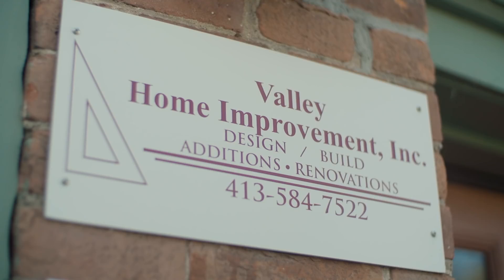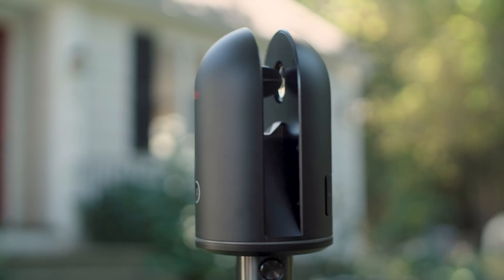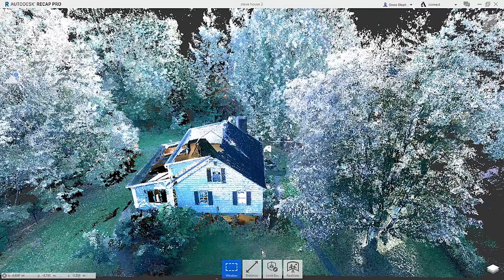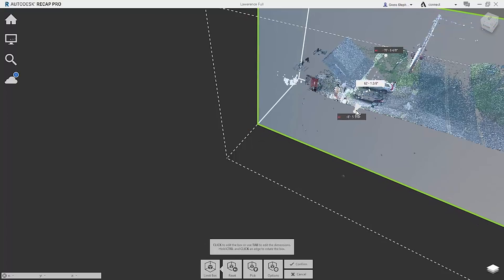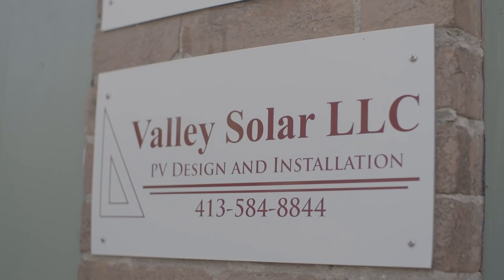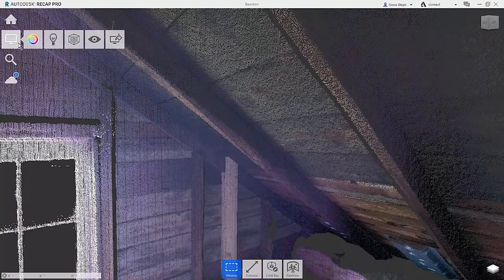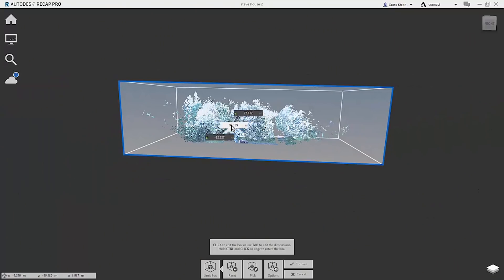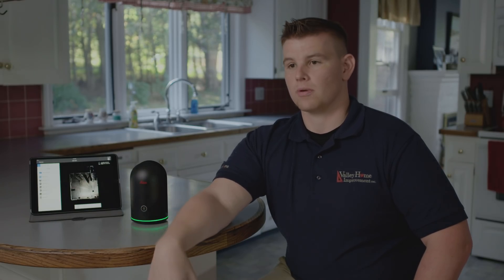Leica BLK360: Scanning with Valley Home Improvement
We caught up with Valley Home Improvement to see how they are using the Leica BLK360 and Autodesk ReCap Pro. Stephen Gross, Architectural Engineer for "Valley", took us out in the field for a site survey and filled us in on the efficiencies they've gained by making reality capture a part of their work.